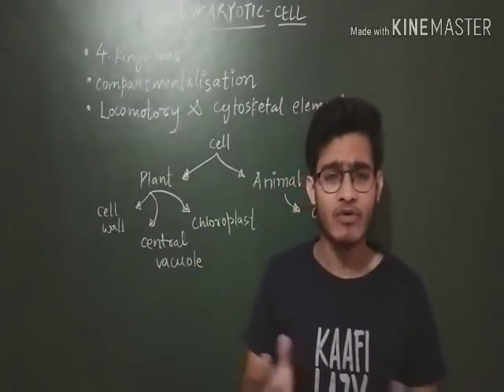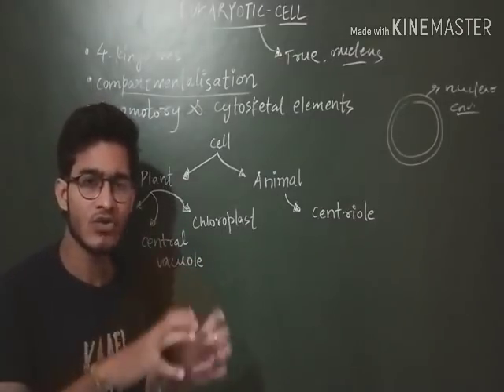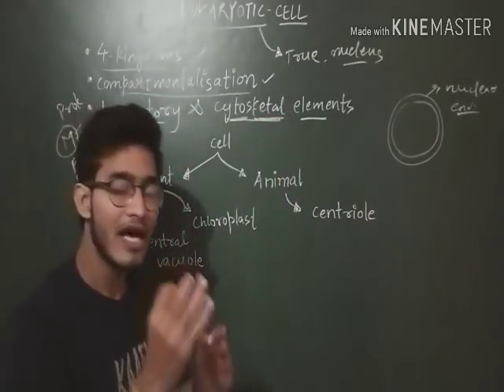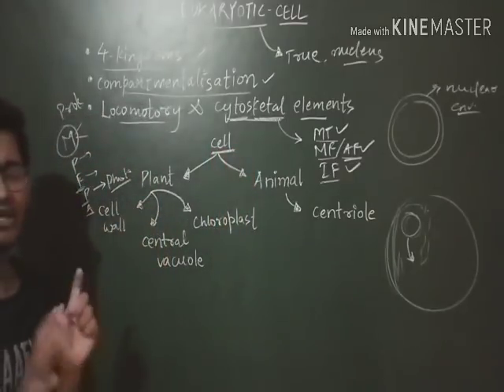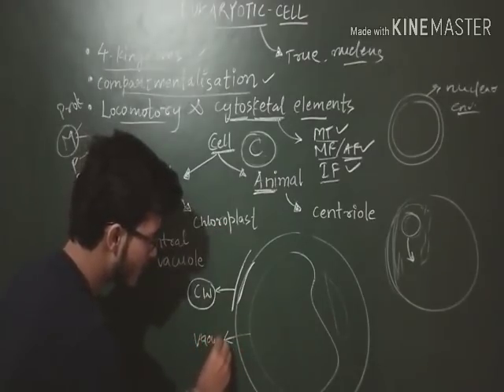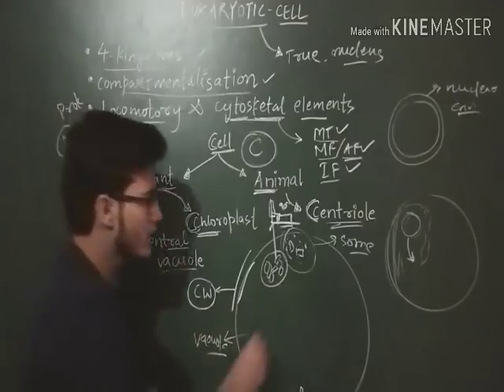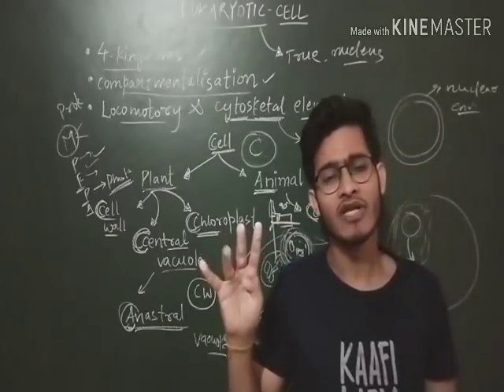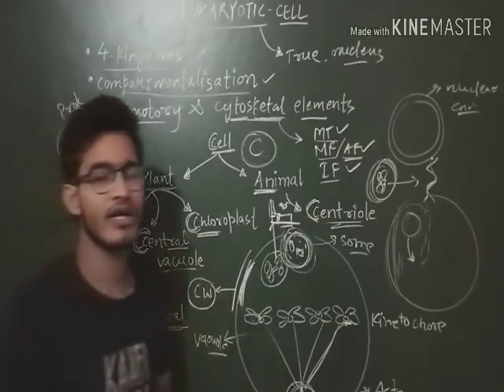Eukaryotic cell: overview (plant and animal cell)